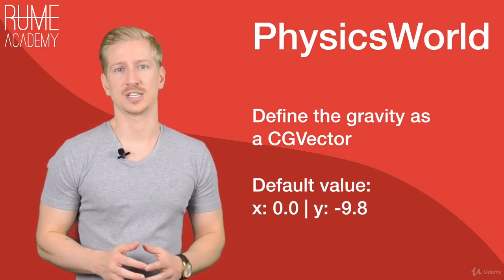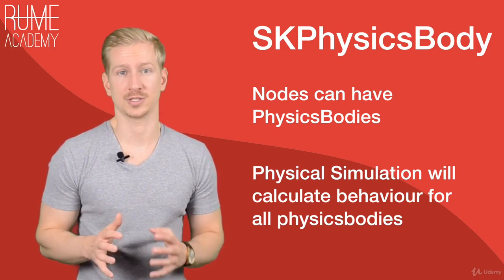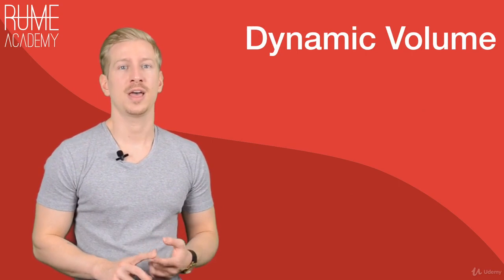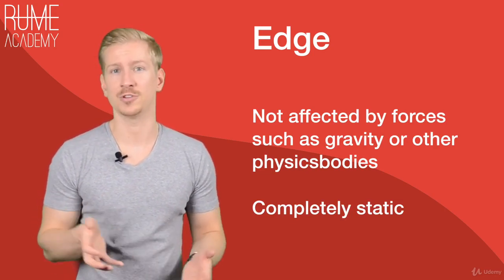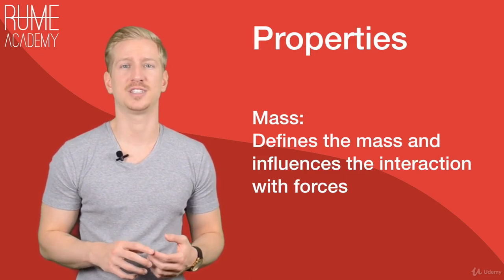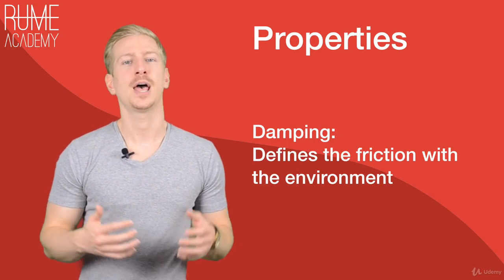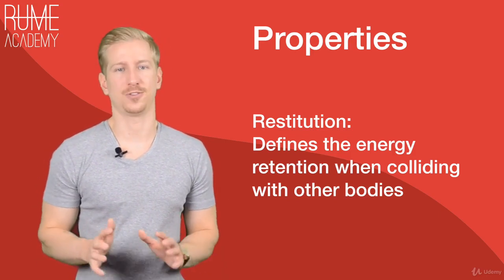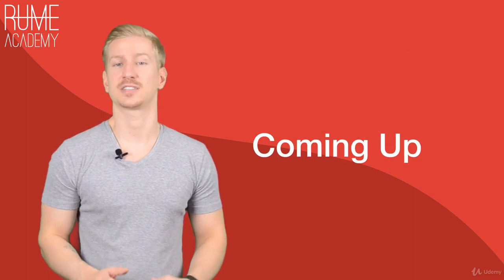10 Introduction to SKPhysics